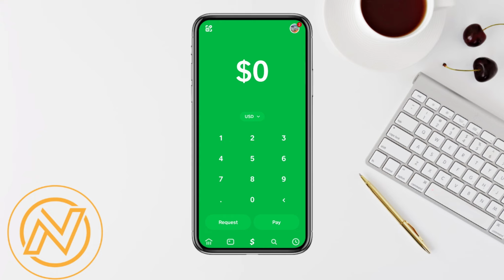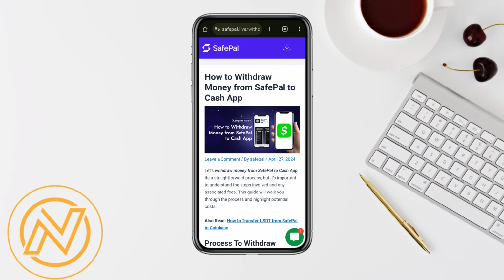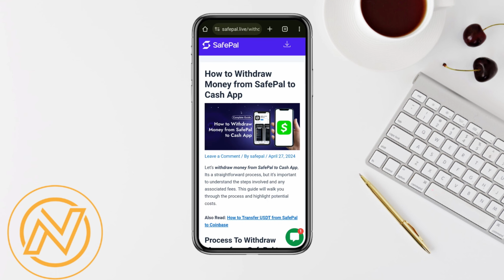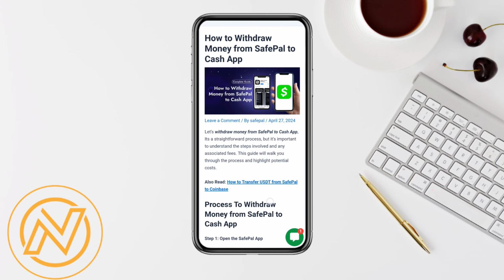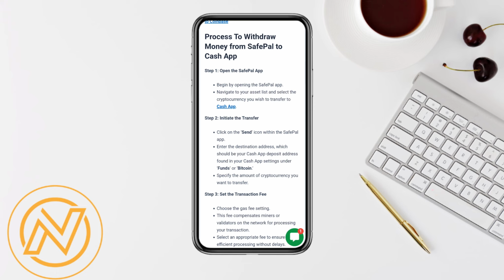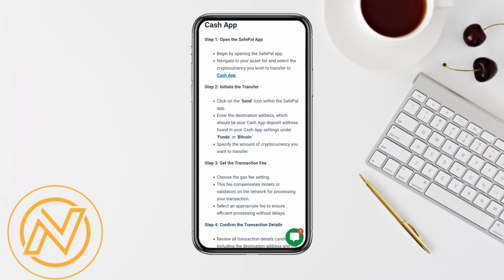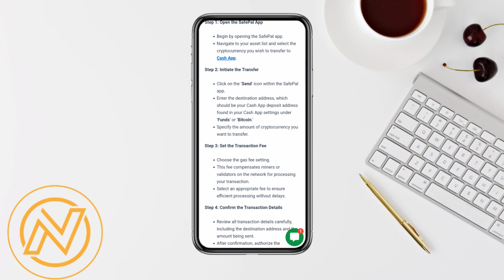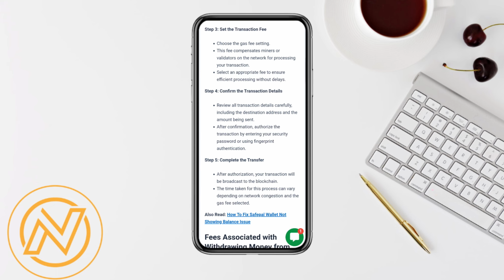How to transfer from safepal to cash app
In This Video, learn.How to transfer from safepal to cash app.
transfer cash app. safepal to cash app.